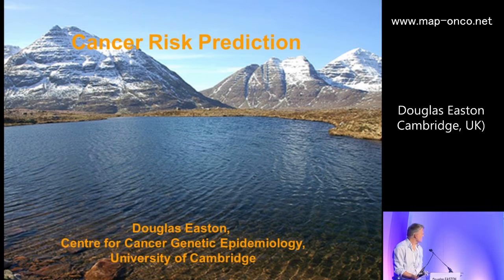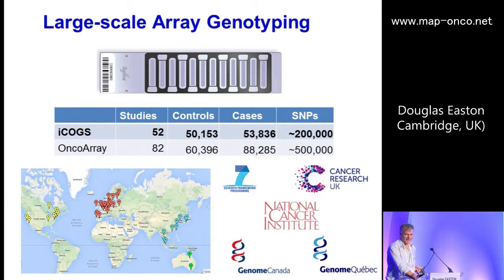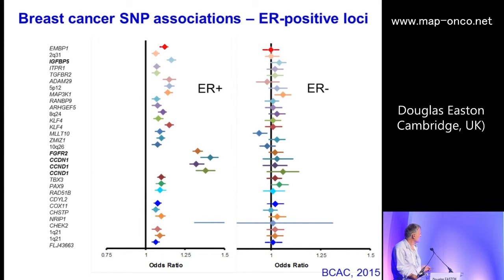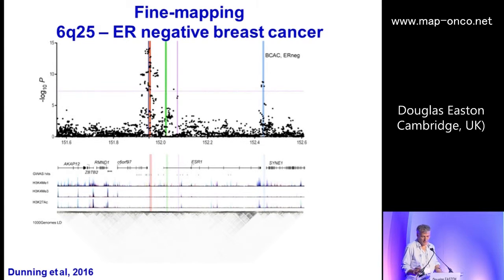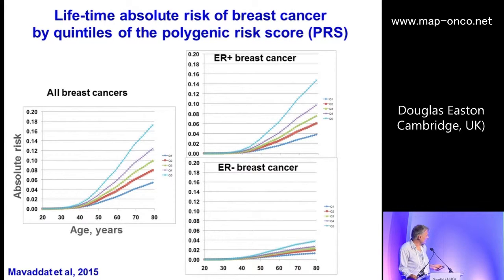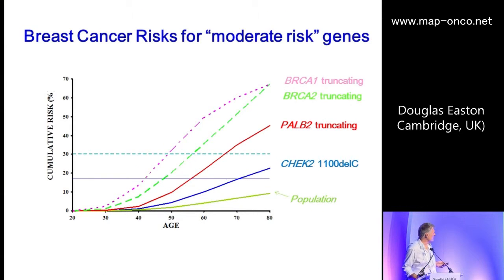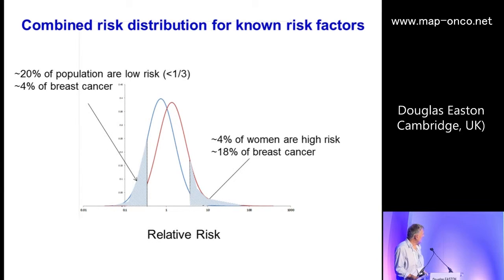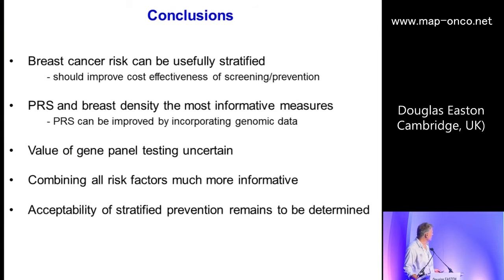Douglas Easton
Genomics for resectable disease
Risk prediction